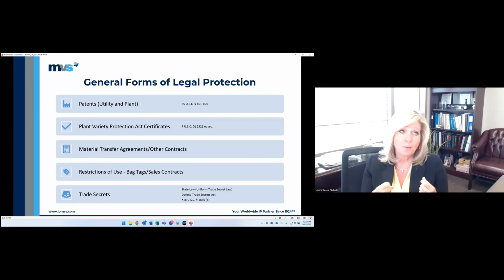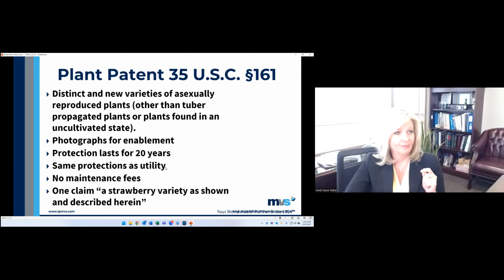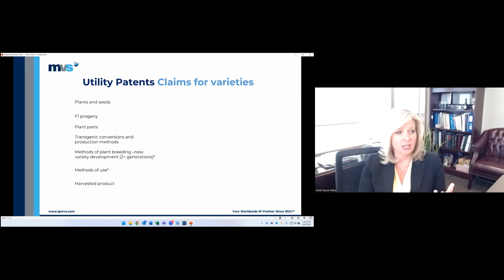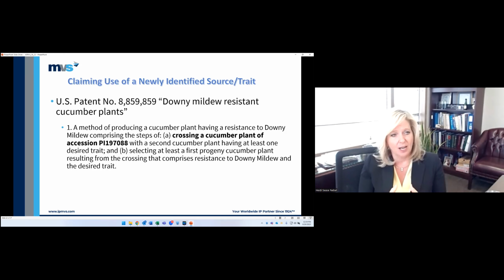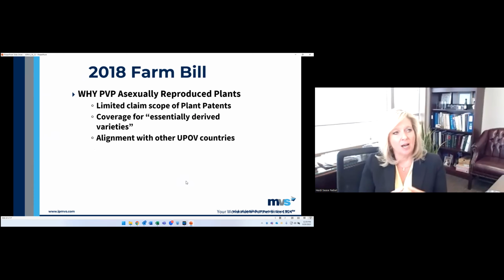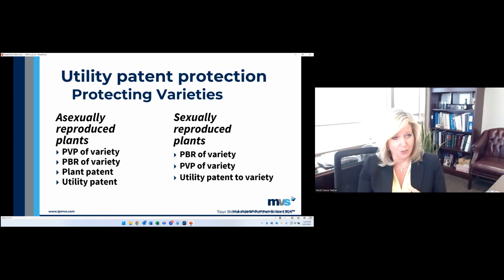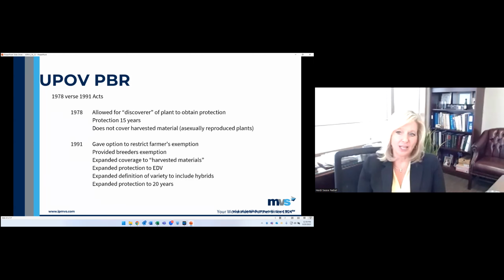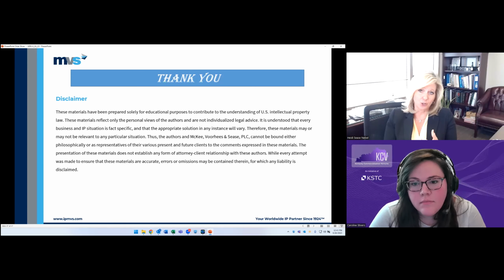KYIPA Signature Event: Plant Patents and Protection